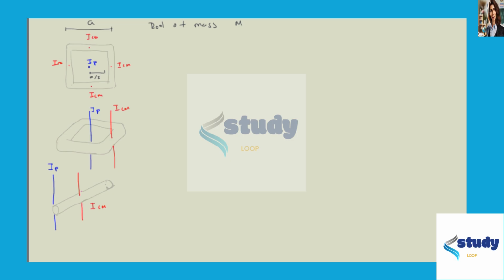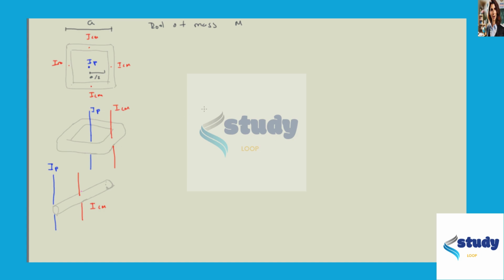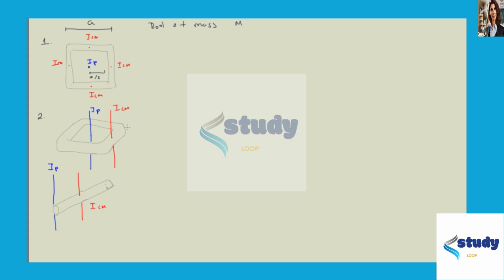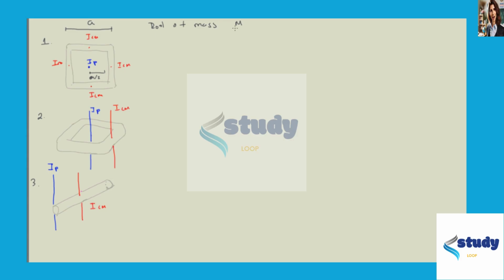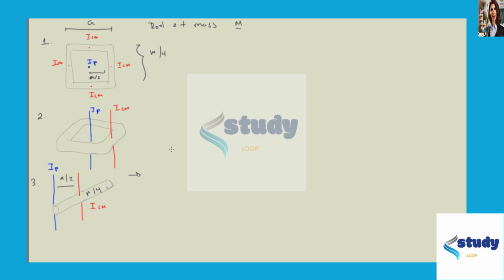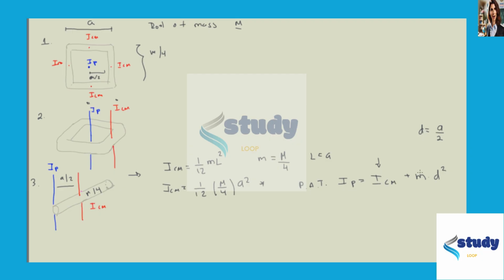A thin, uniform rod is bent into a square of side length . If the total mass is , find the moment of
A thin, uniform rod is bent into a square of side length . If the total mass is , find the moment of inertia about an axis through the center and perpendicular to the plane of the square. (Hint: Use the parallel-axis theorem.)